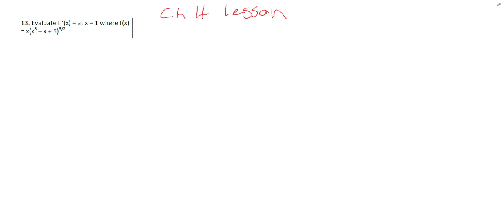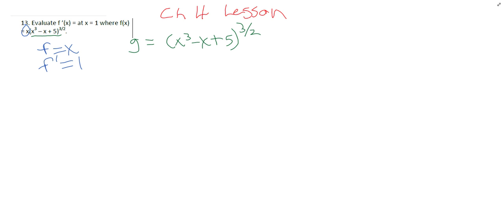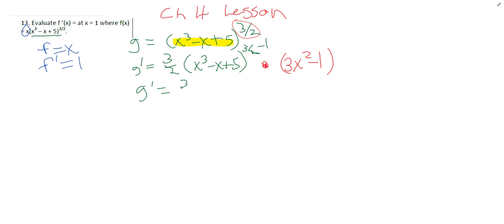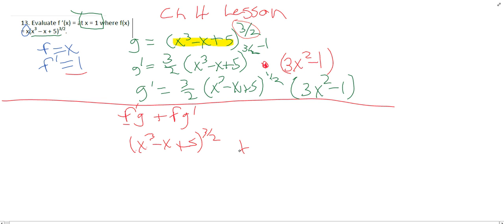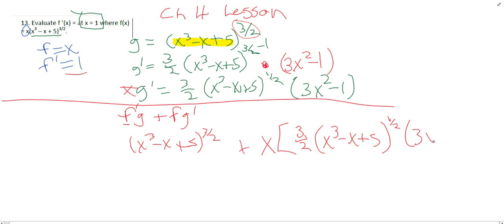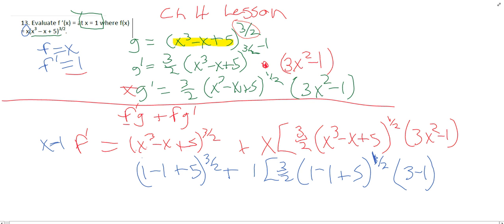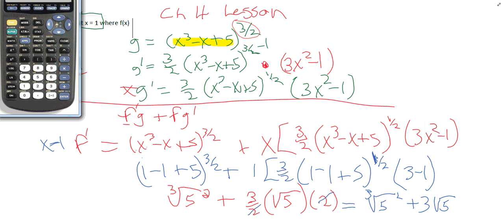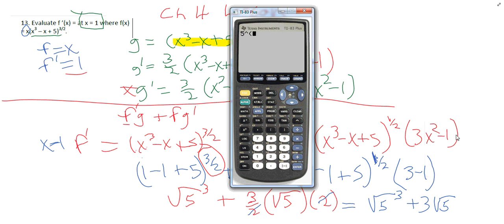Chapter 4 Lesson 1 #13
Chain Rule and evaluate at a point.